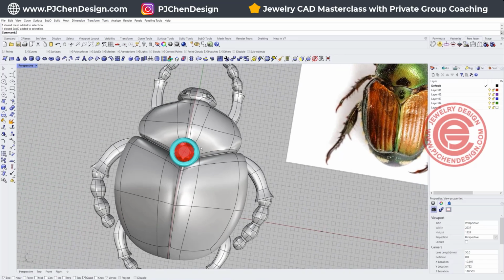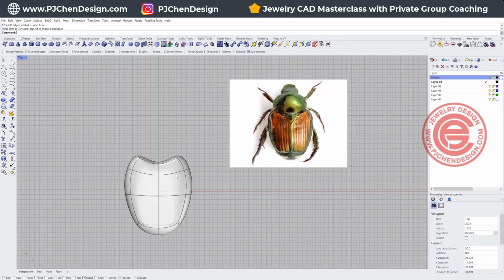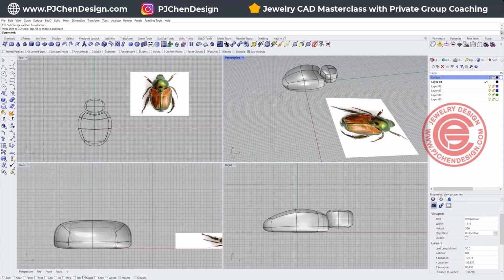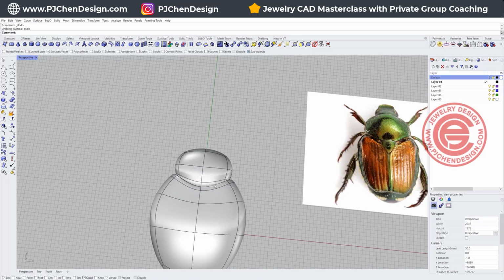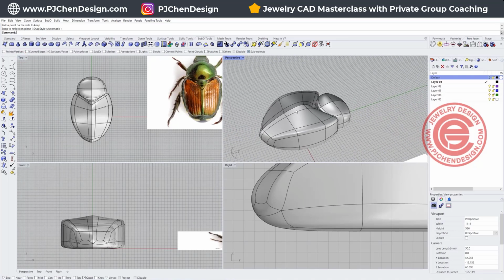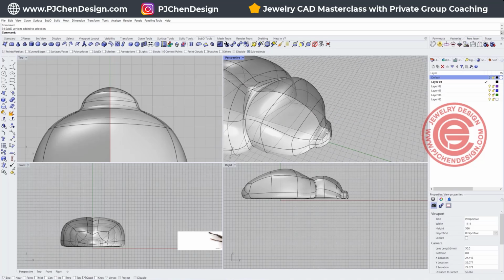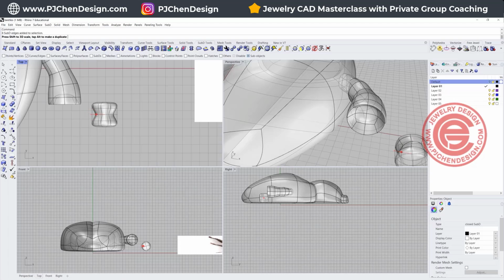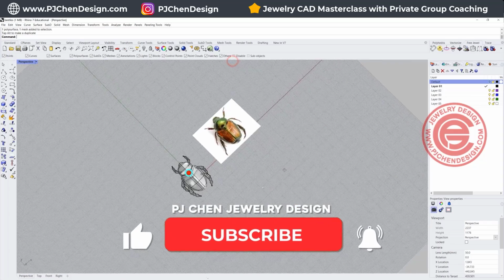How to Create Smooth Organic Surfaces in Rhino SubD (No Messy Geometry) #463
In this fun Rhino 7 SubD 3D modeling tutorial, I'm excited to show you how to create a beetle with a flawless SubD surface. Join me as we delve into the techniques for sculpting smooth and seamless designs!